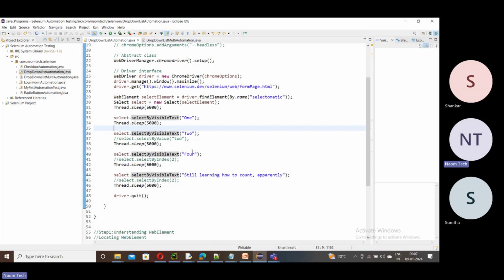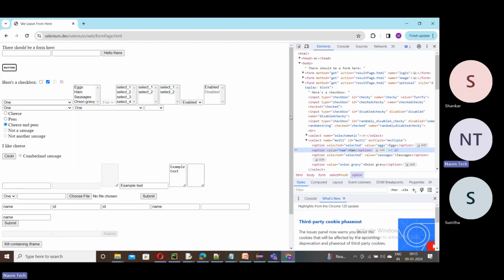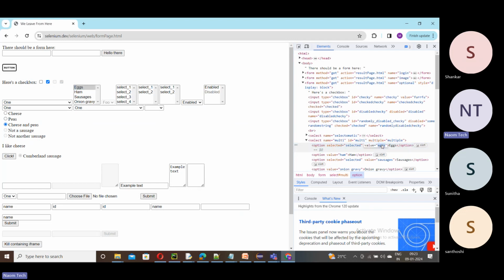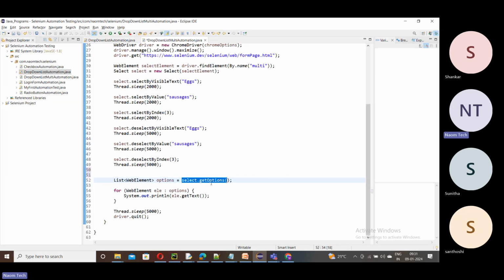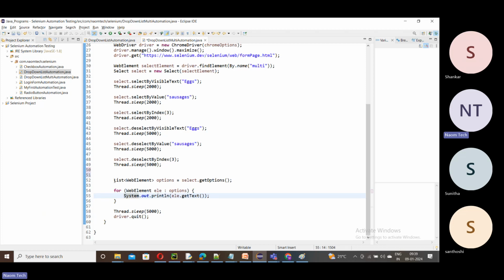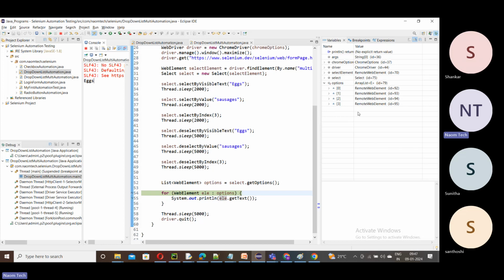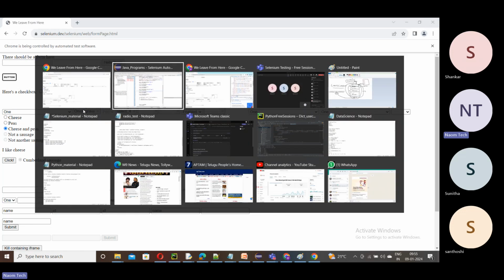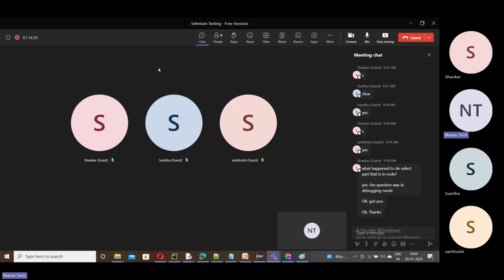28.Selenium Tutorial for Beginners | Multi Select Dropdown List